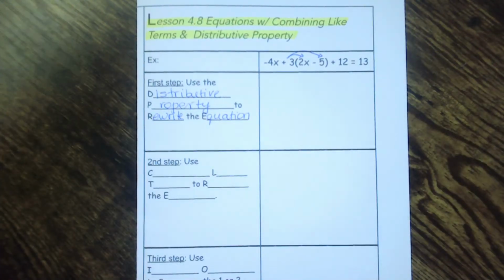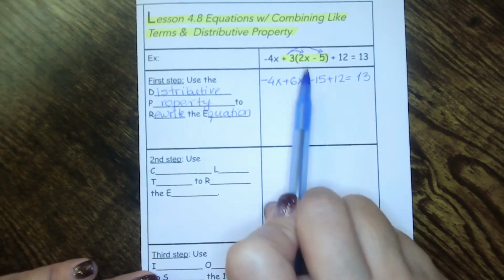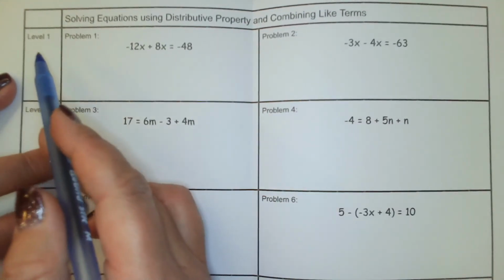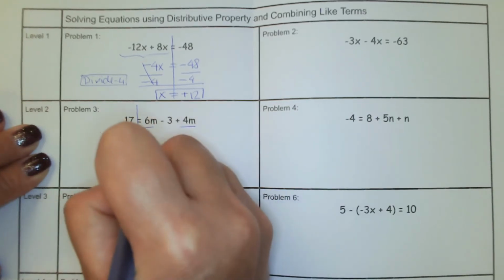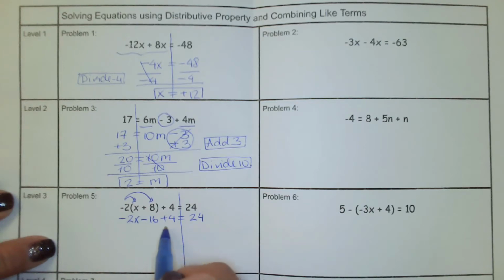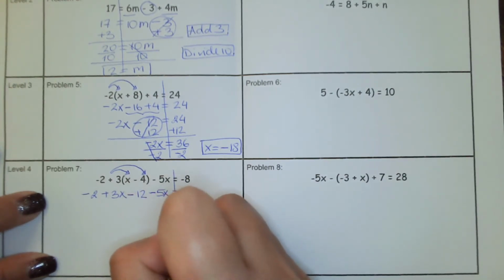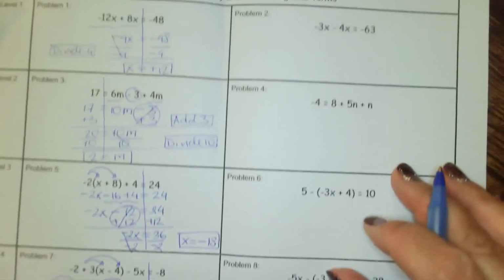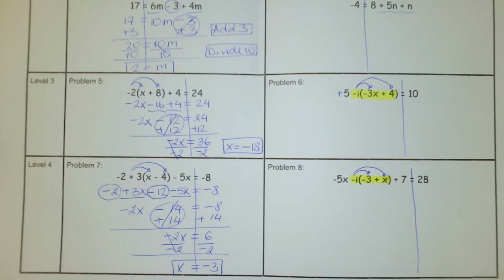Equations with Combining Like Terms and Distributive Property